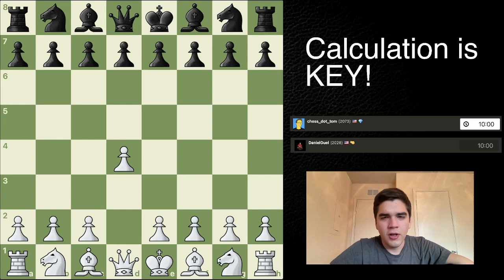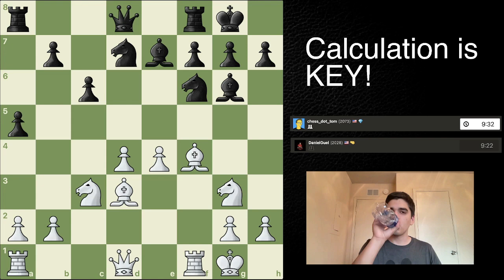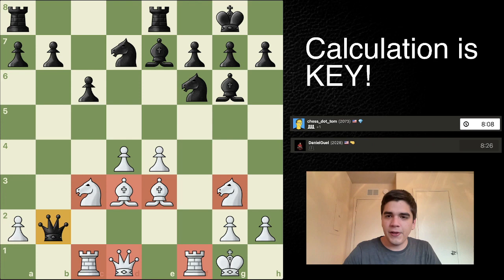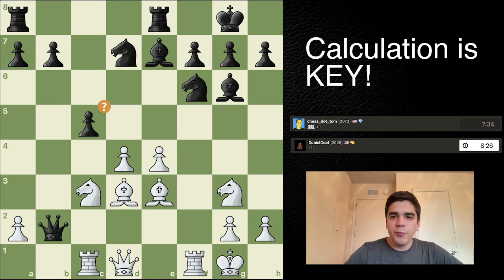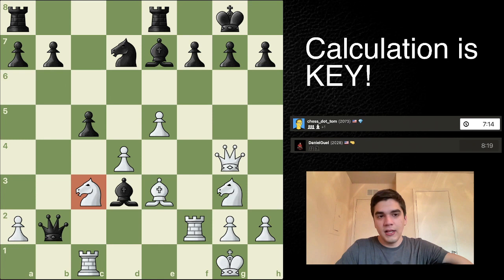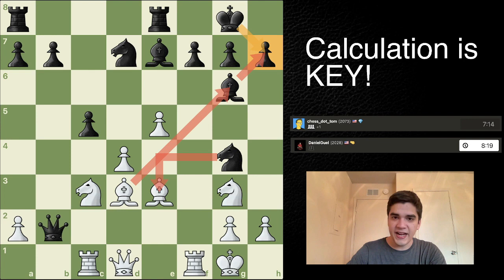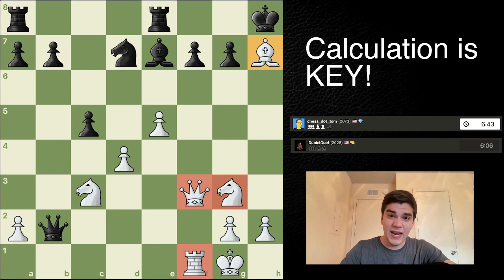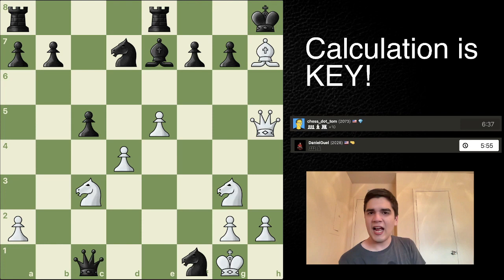Chess Calculation is KEY 🔑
In this video, I analyze a 10-minute game I played, showing the importance of calculation (seeing possible moves in advance) in your chess games. I hope you enjoy it!!